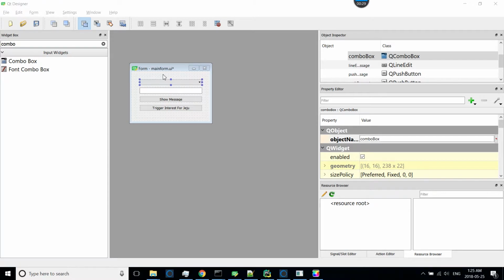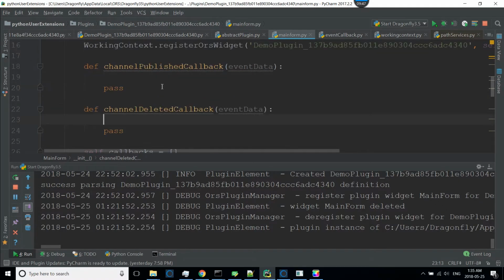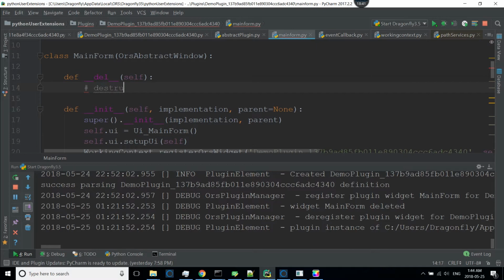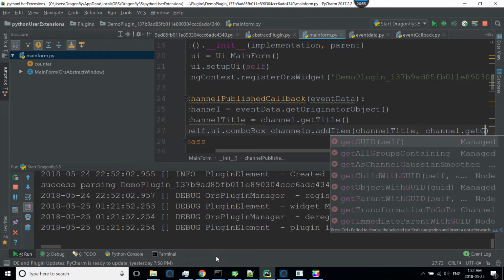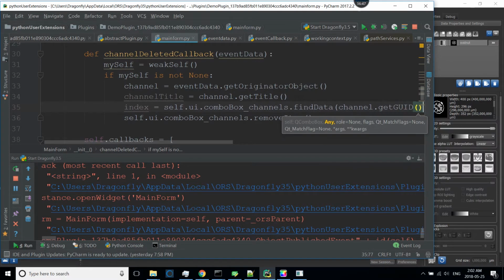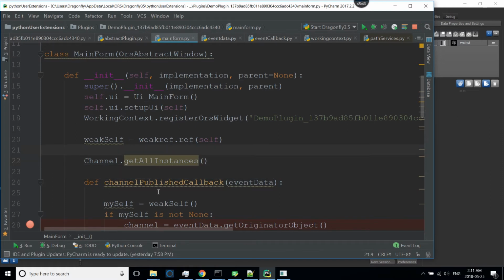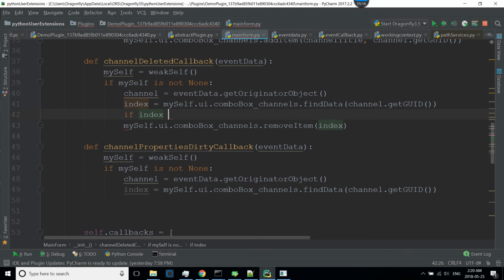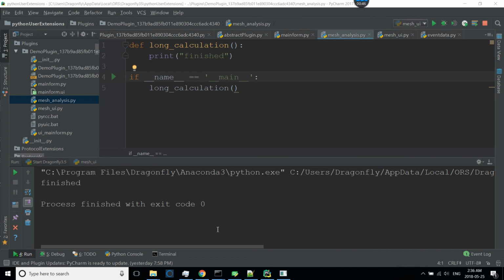Dragonfly Devlopment Course 8/8 @ OAC-2018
Dr. Eric Yen from the ORS company conducted a two-day course for development on Dragonfly in the ORS Asia Conference of 2018, Jeju Island, South Korea. This is the 8th part of 8.